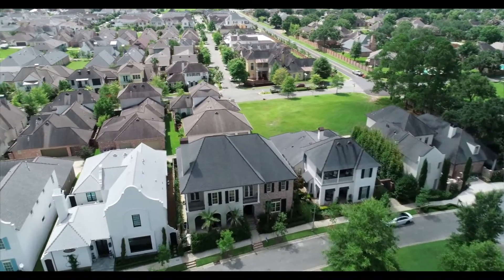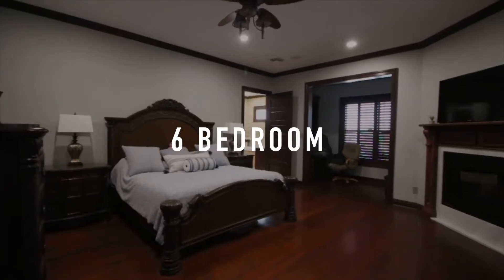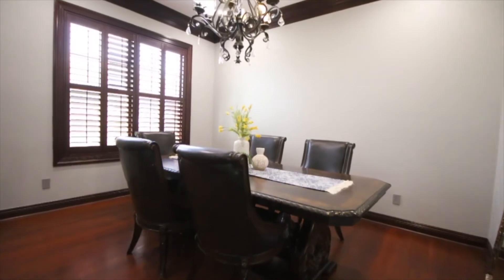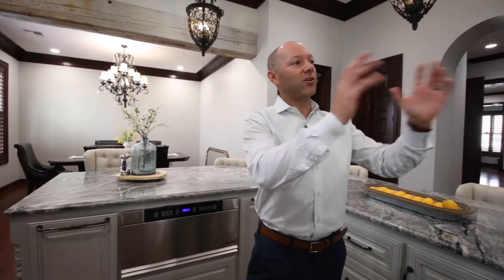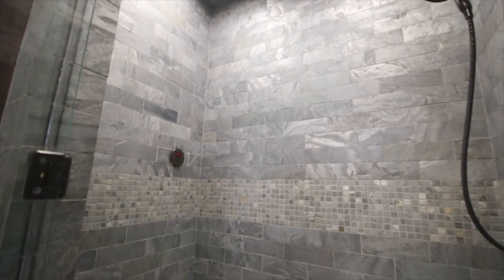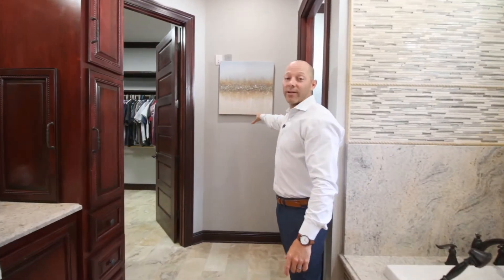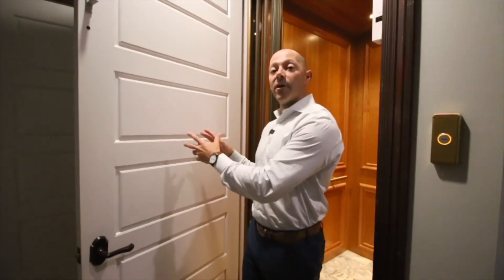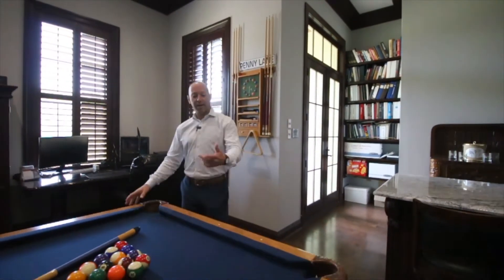Inside A Million Dollar Louisiana Home With An Elevator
Today Phillip Smith one of our real estate agents is showing off this huge home in river ranch of Lafayette! This home has its own elevator and movie theater!

107 Celler Court | 6 Bed | 6 Bath | 5,896 SF | Lafayette, LA | Last ask: $1,290,000

About The George Group
In June 2021 The George Group surpassed $100,000,000 in sales and currently has 2 office locations (Alexandria, LA & Lafayette, LA) with 17 real estate agents and is on track to do $40,000,000 in sales for the remainder of 2021.

Their approach to selling real estate has always been more more mainstream and leans heavily on the use of YouTube, Instagram & Facebook to garner attention.

How can The George Group help you grow your real estate business?

$114M+ in production, The George Group, a multi-location independent real estate brokerage established in 2017. Sold Over $114 Million in Real Estate With Two Locations in Louisiana. Ranked #1 Independent Brokerage In Sales Volume For 2019 & 2020. Ranked #5 Overall Brokerage In Volume In Central Louisiana For 2019 & 2020.